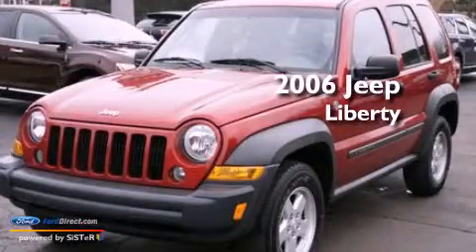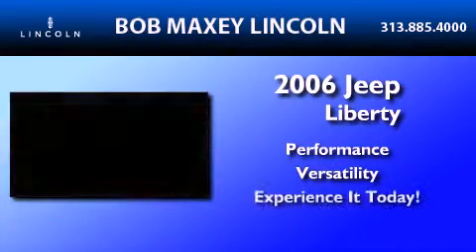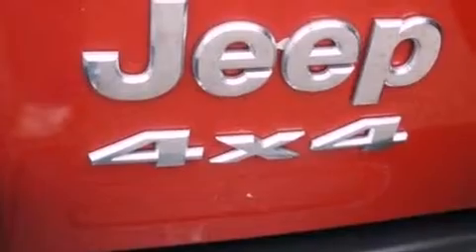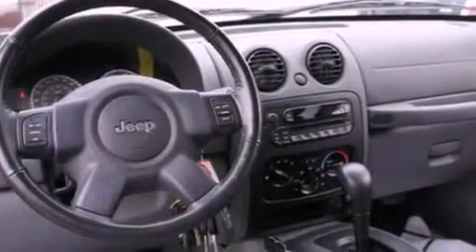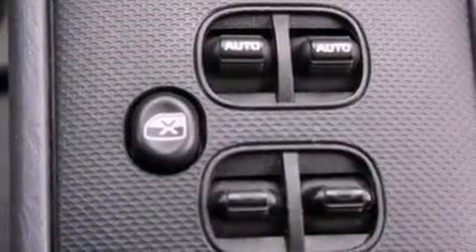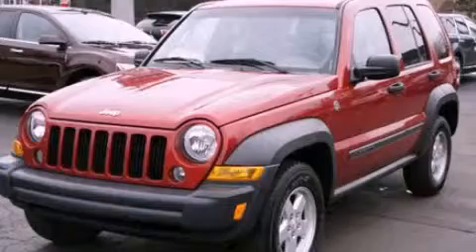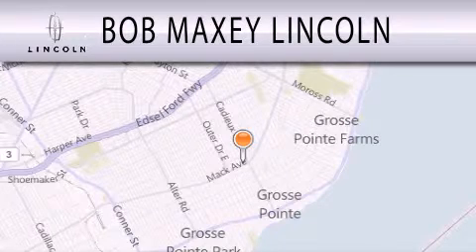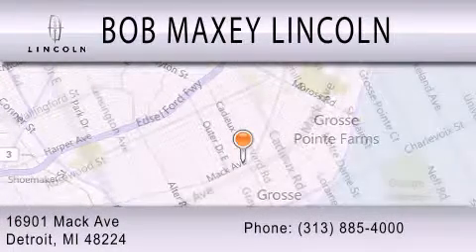2006 Jeep Liberty Detroit MI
Year : 2006
 Make : Jeep
 Model : Liberty
 Engine : 3.7L V6 12V MPFI SOHC

 Exterior : RED
 Miles : 68,127